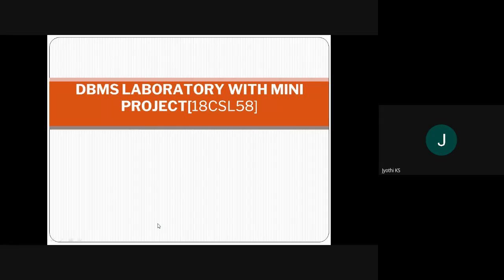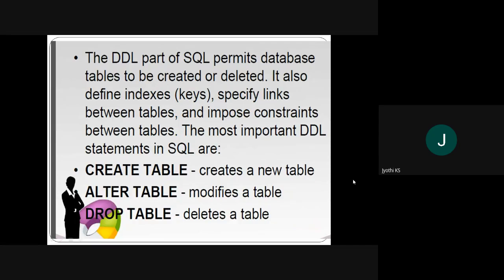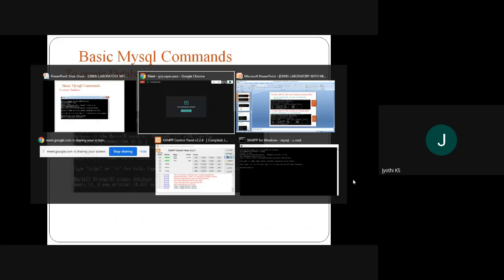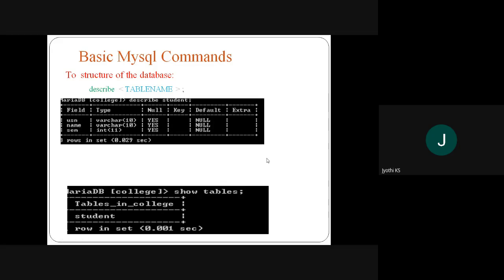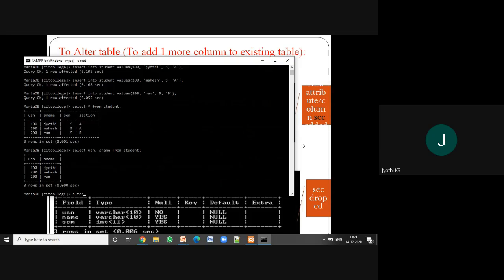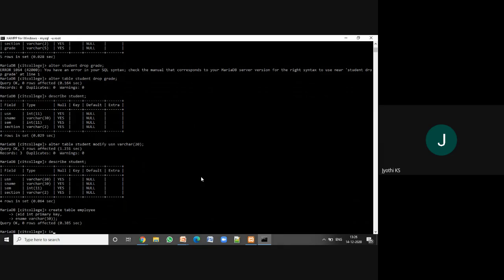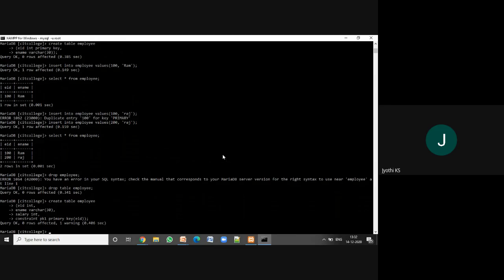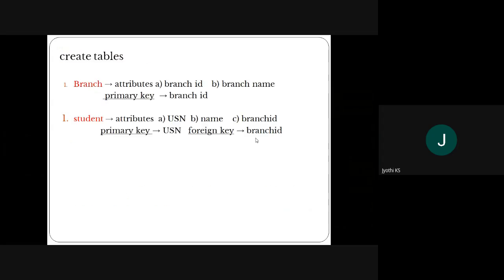Introduction to DBMS Lab